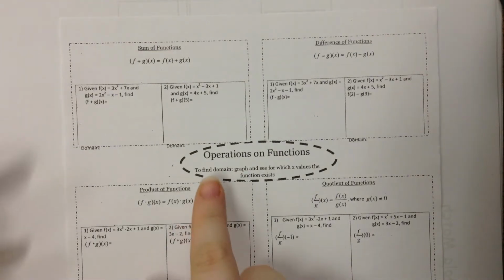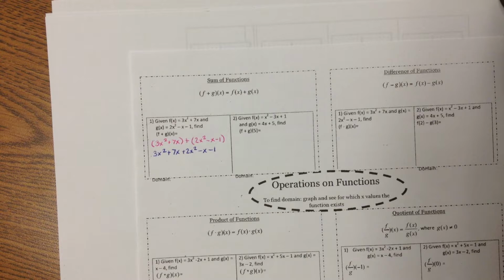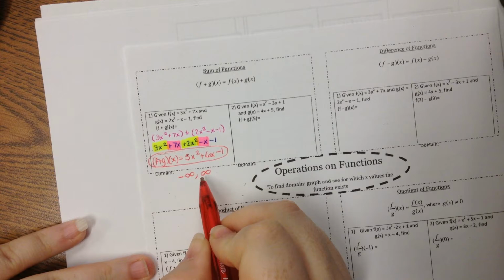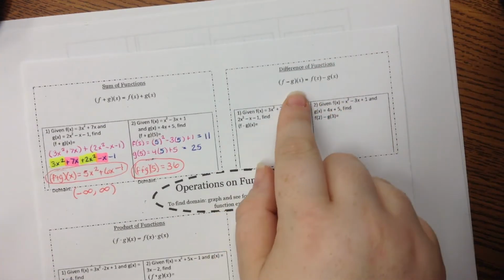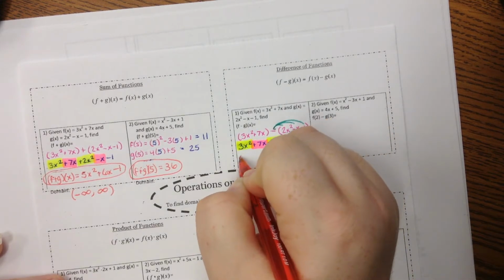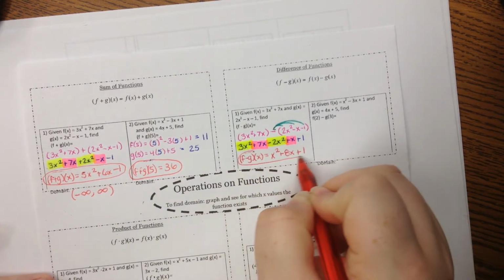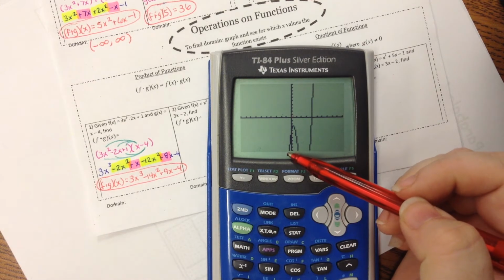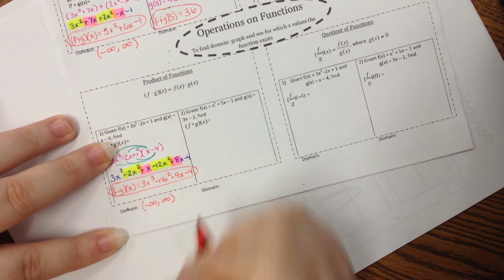operations on functions video